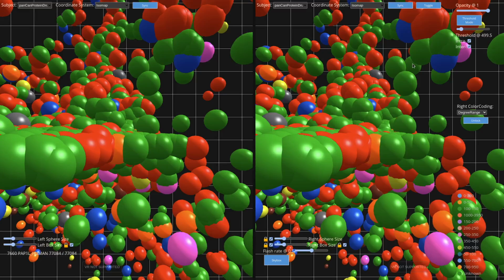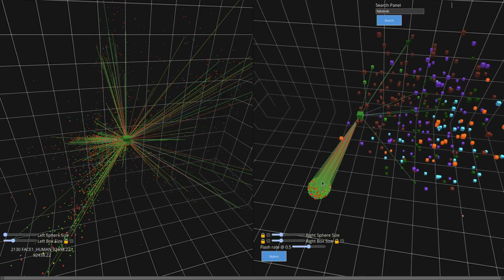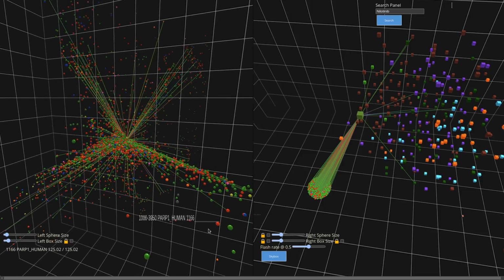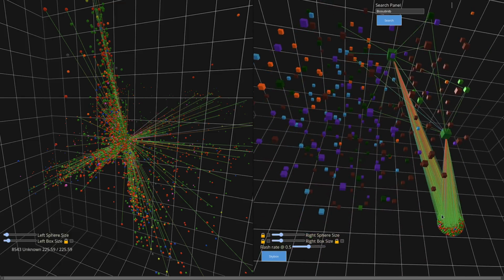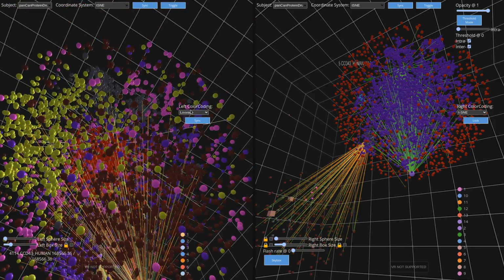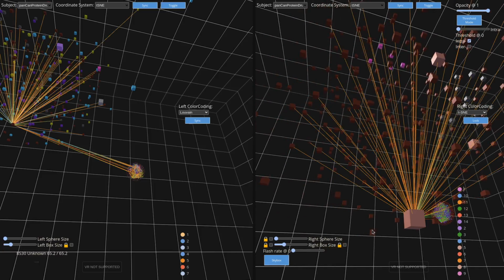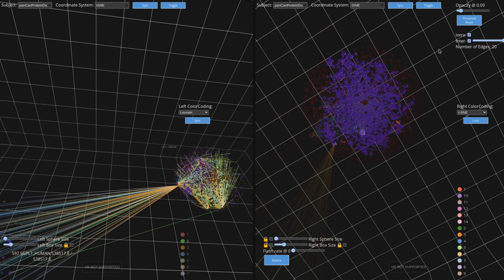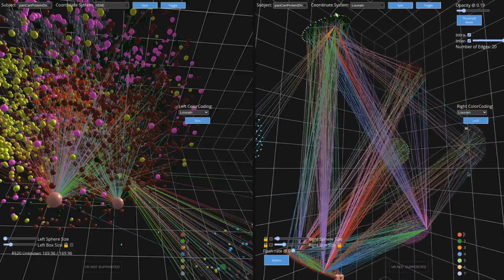CytoCave Demo IEEE 2023 Bio+MedVis Challenge ProCan Dataset